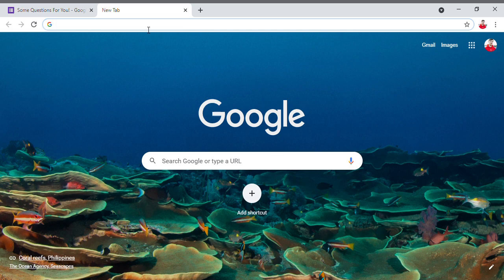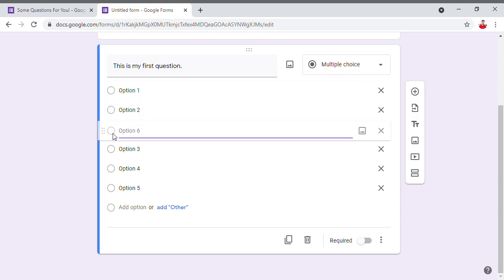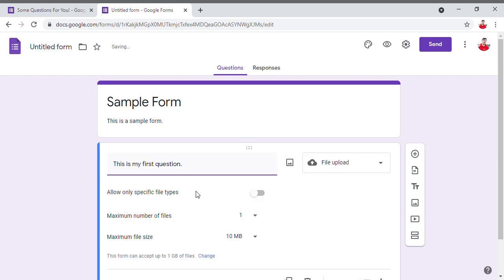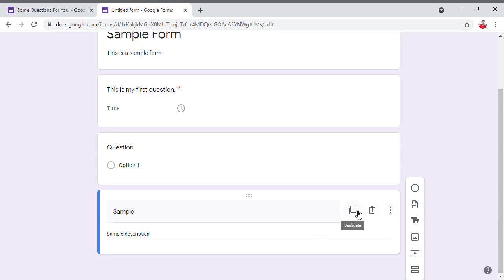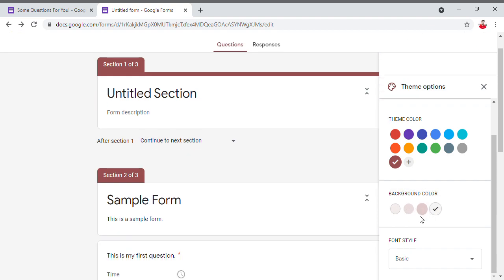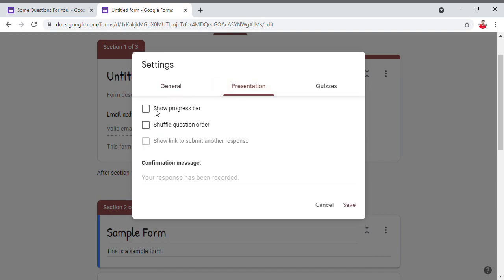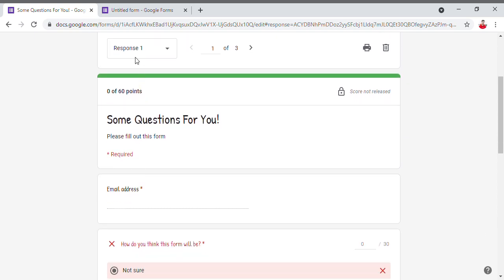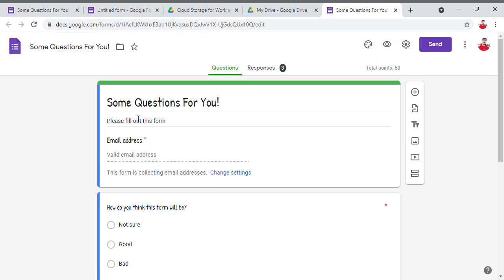Learn Google Forms From Beginning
Hello friends. In this video, I have told you that how you can make your own Google Forms.
I have told you everything you need to know about Google Forms.

About Google Forms:
Google Forms is a survey administration software included as part of the free,
web-based Google Docs Editors suite offered by Google.
The service also includes Google Docs, Google Sheets, Google Slides, Google Drawings,
Google Sites, and Google Keep. Google Forms is only available as a web application.

About Me:
I am an Indian YouTuber, who uploaded animated videos till now, but, who switched content.
So,  I am going to upload technical videos from now onwards (★‿★).

That's enough, now. Stop reading 😜😜😜😜😜